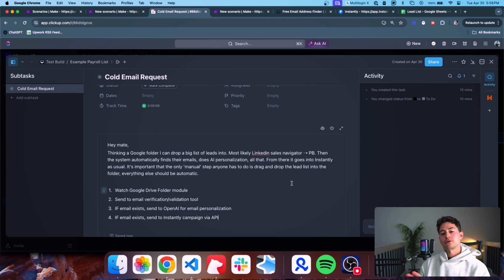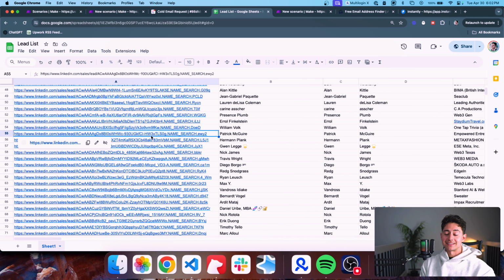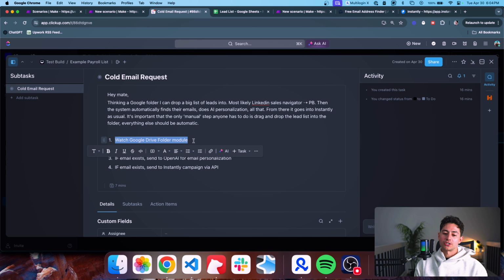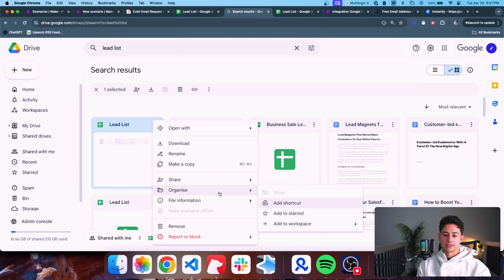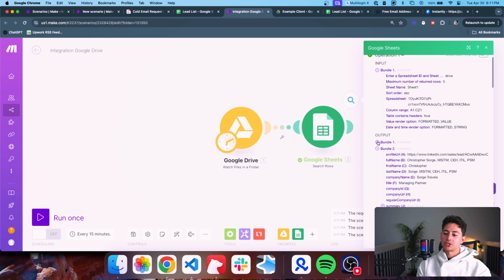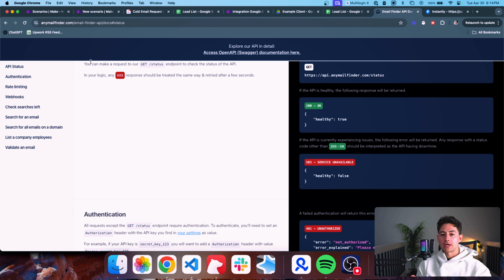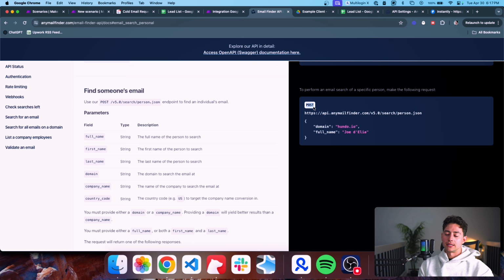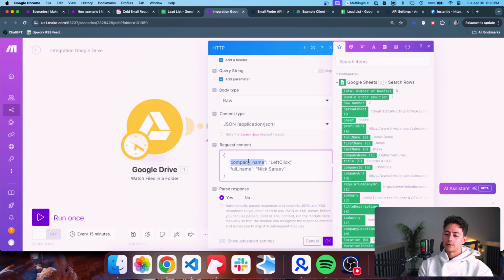Watch Me Build A $10K High-Ticket Email System In 1 Hour (1/2)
This video is split into two parts because I suck at Premiere Pro 😂 here's the second half:

SUMMARY ⤵️
Watch me build an extremely high-ROI email system live in Make.com. You can sell this sort of thing for $10K+, or use it in your own business to acquire customers (I get reply rates over 15% all the time!)

WHY ME?